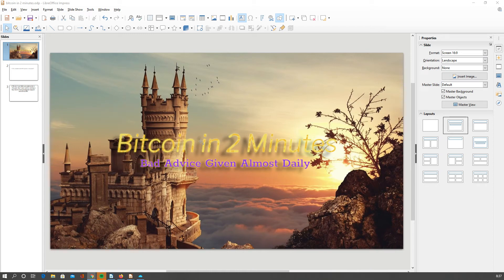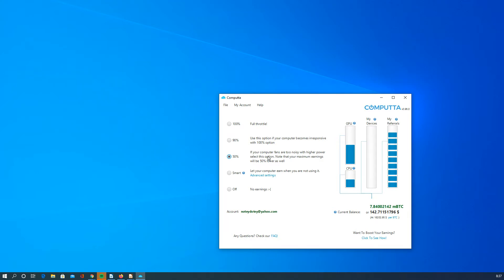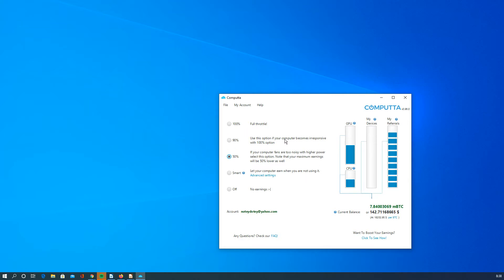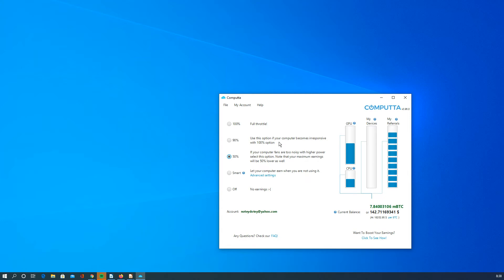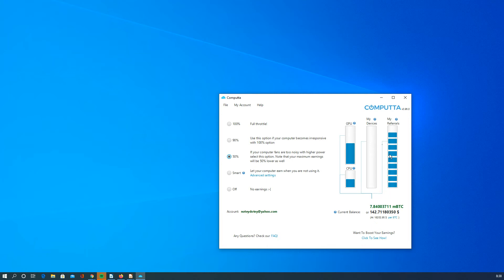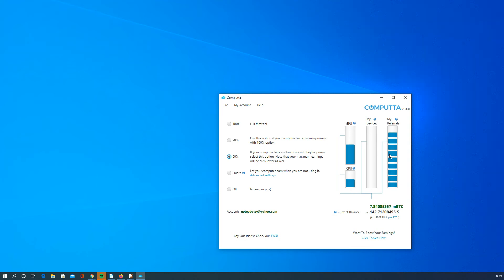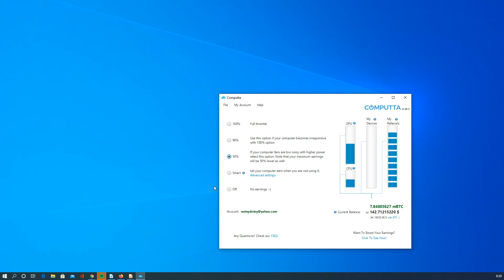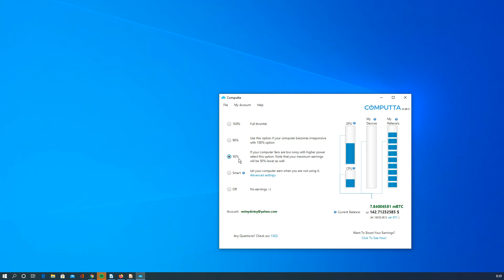Bitcoin in Two Minutes Honest Review Of Computta vs Nicehash or other Windows Based CPU/GPU Miners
Comparing bitcoin mining programs using Windows based gpu mining.  Please take into account power costs and your internet cost if you are going to attempt mining.  Imo it is a great thing to get into to generate an income over time.  If bitcoin goes up you might be sitting pretty, if bitcoin goes down you might not have any money but with makeup still sitting pretty.   I am not an analyst, just an idiot with some facts (alternate or otherwise) and a microphone.  Help me afford orange soda.  For the easiest desktop bitcoin mining software you can try go . It's a simple download and you can be mining in minutes making money.  Thanks and if my content is a little helpful to you feel free to unlike, berate, and prescribe.
bitcoin mining ethereum crypto cryptocurrency investing